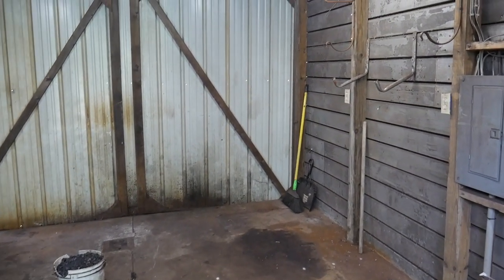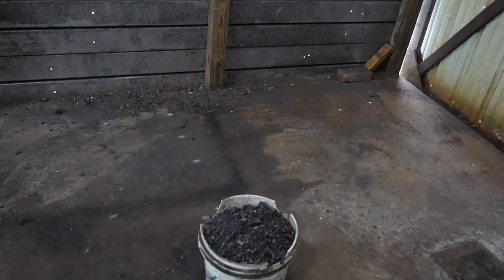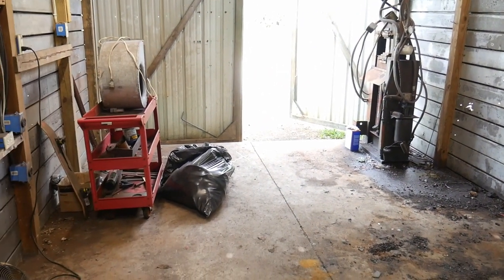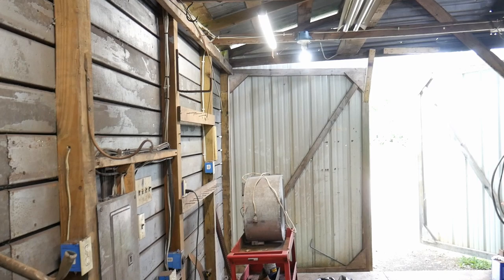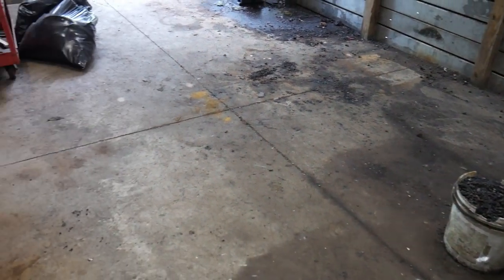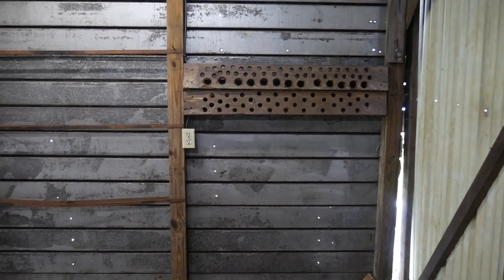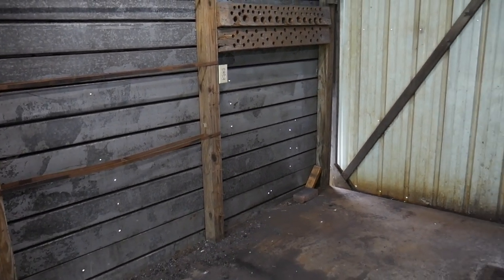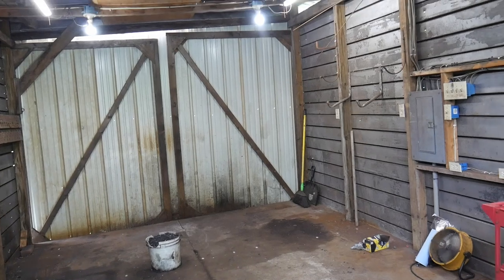Bagging Coal: A Day in the Life of a Blacksmith's Wife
Today in this, "A Day in the Life of a Blacksmith's Wife" we are bagging coal and more. Watch to see what else happens!

Comment: What do you think of this video, "A day in the life of a blacksmith's wife?